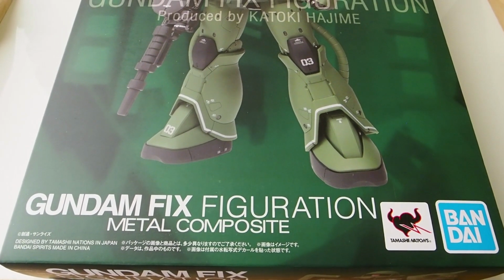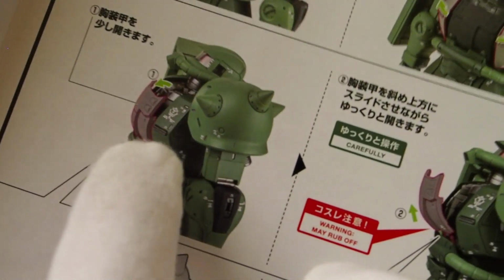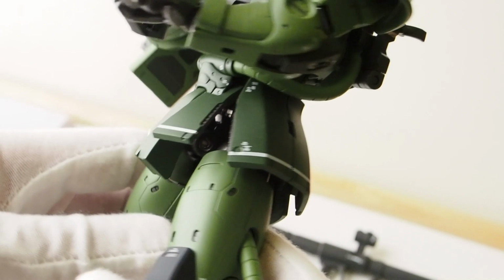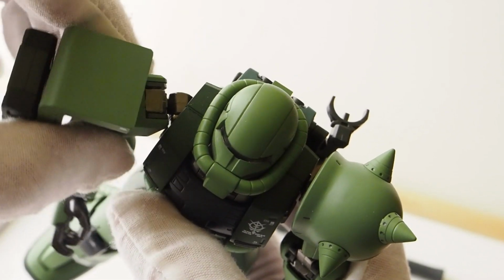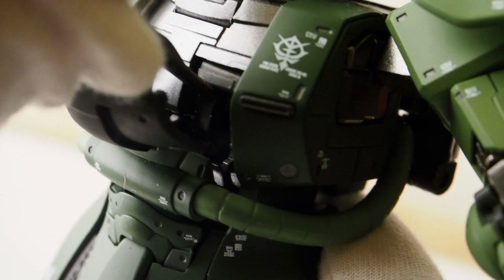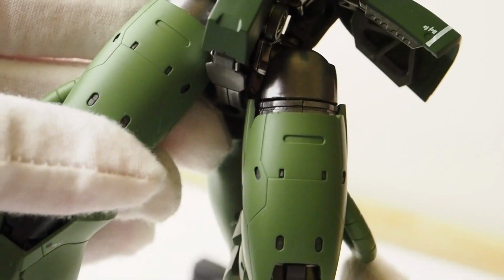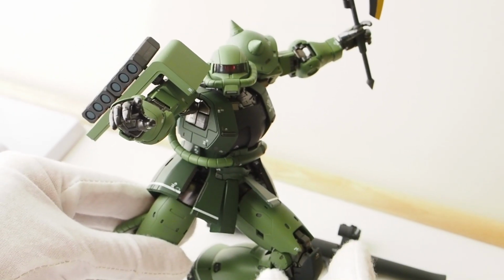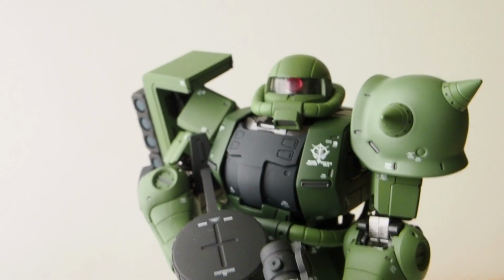Bandai Tamashii Nations Gundam Fix Figuartion Zaku II Type C